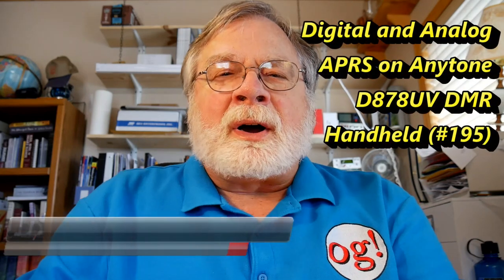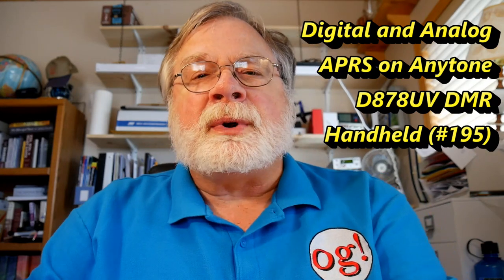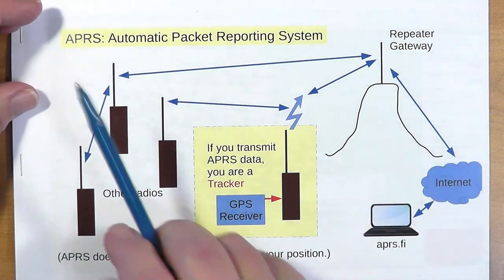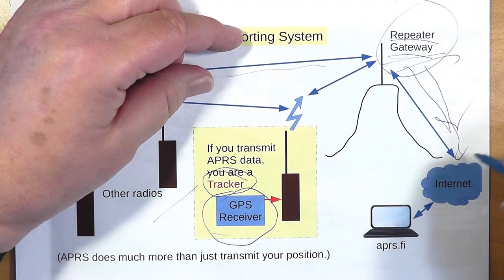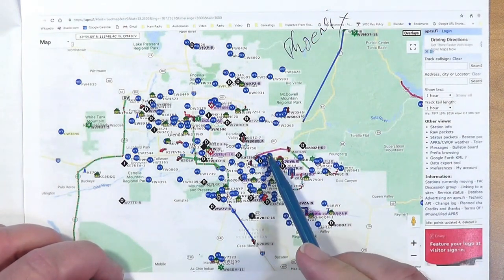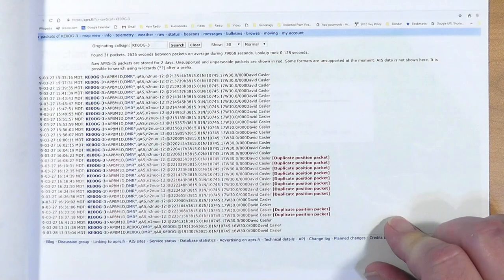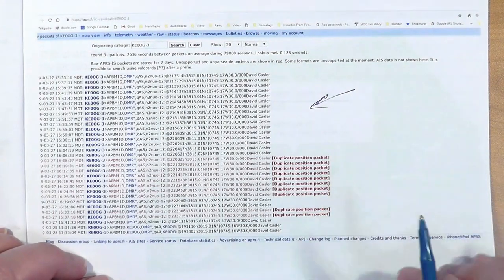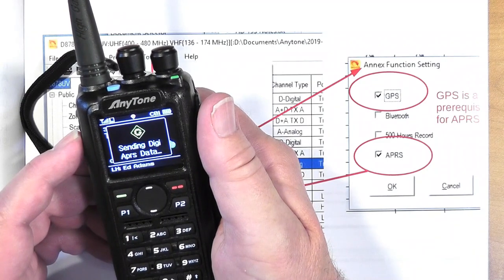APRS (analog and digital) with Anytone D878UV (195)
This is the promised follow-on video to my review of the Anytone D878UV DMR handheld This is my first time to use DMR APRS and I walk you through how to set up the radio for digital APRS. The radio is also capable of analog APRS. Dive in!